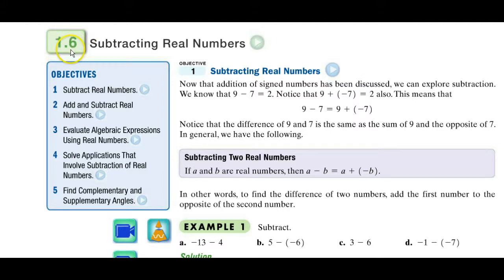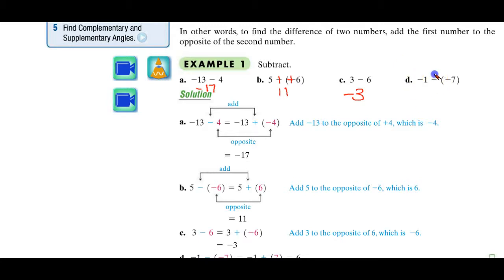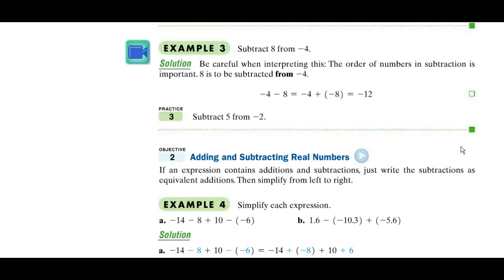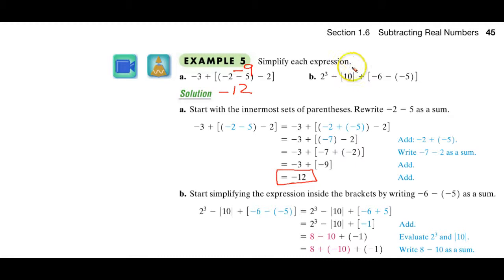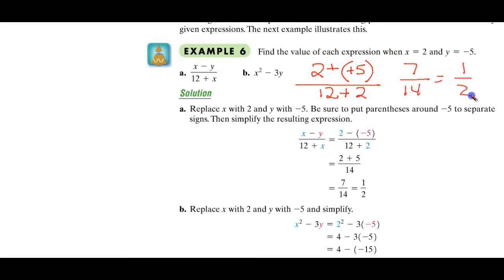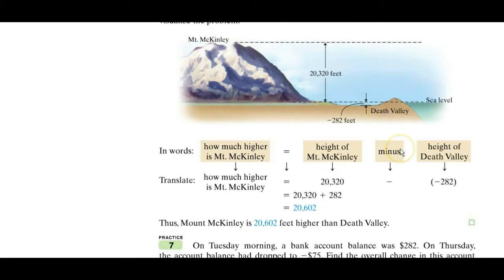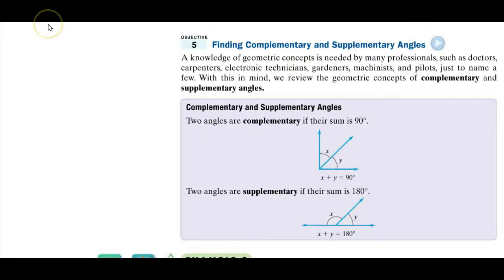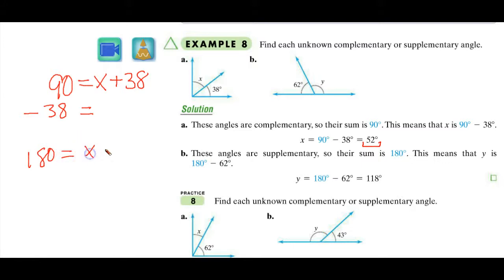TB M1103 1.6 Subtracting Real Numbers